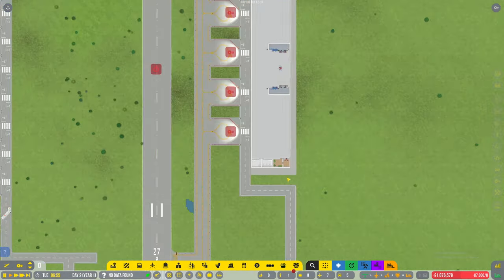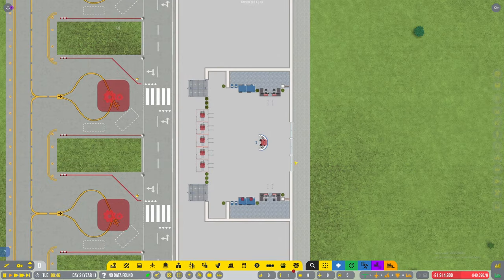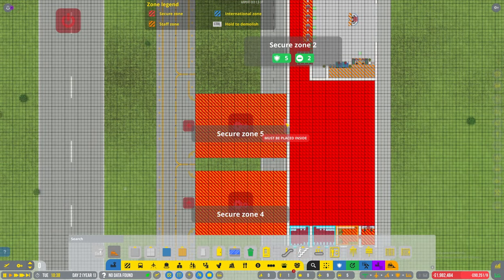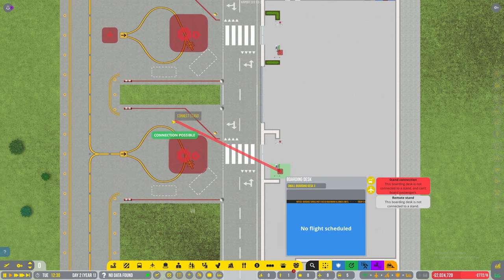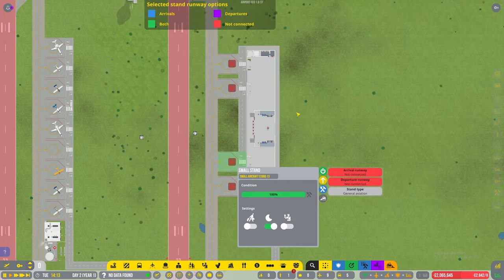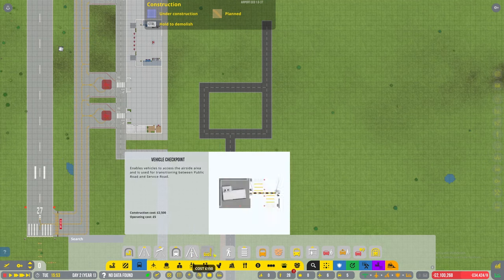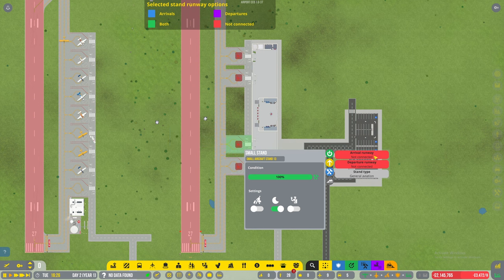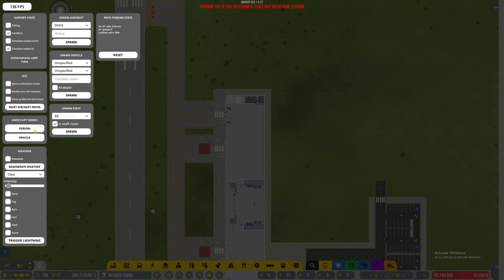Airport CEO S10 EP3 Let's Play - Getting Ready To Open First Gates